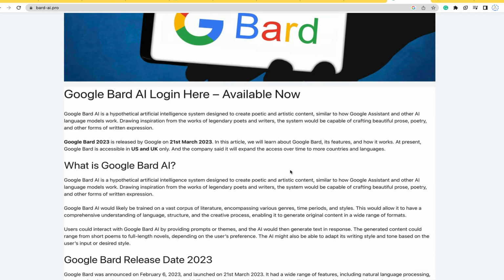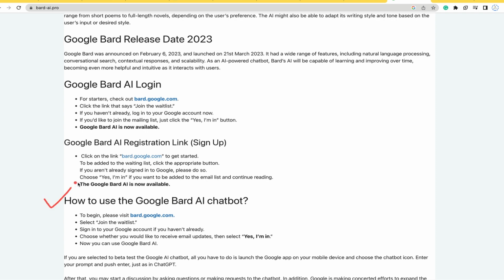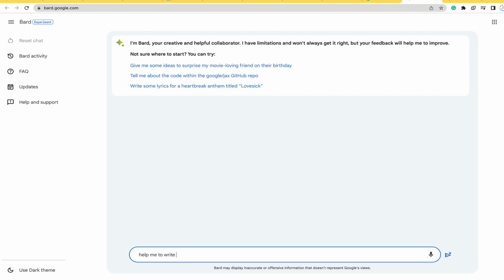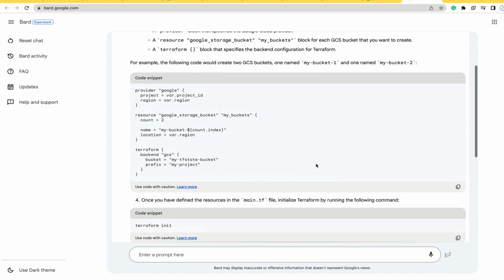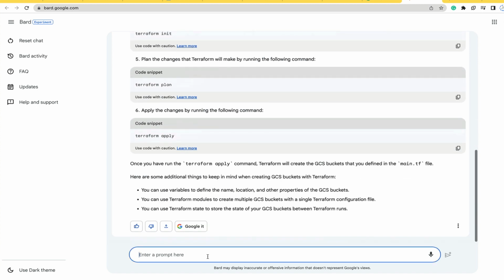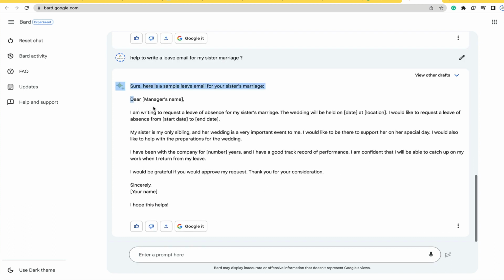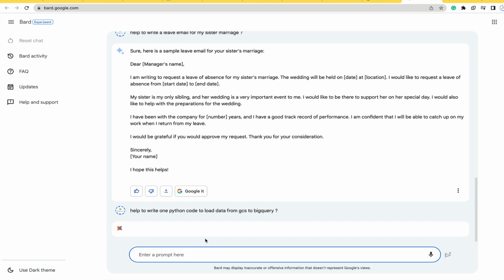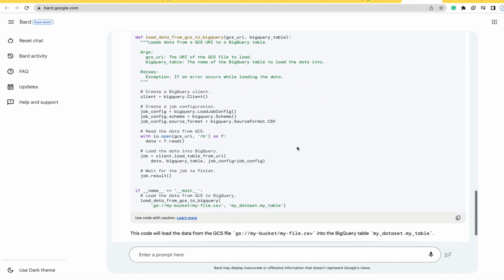Google Bard AI Login Here – Available Now for Everyone & How to use step-by-step Guide🔥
Here you can check out the login details and how to signup to login

Bard AI
Google AI
Large language model
AI
AI
AI writing tool
AI coding tool
AI creative tool
AI
AI
Helping professionals and students to Build Cloud Careers, My Responsibility is to provide make the cloud easy content to easily understand!